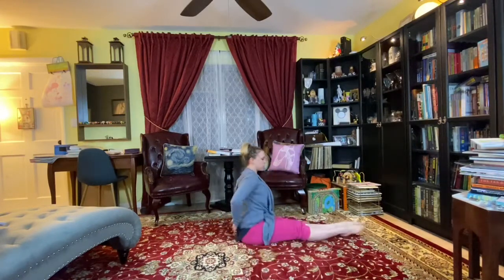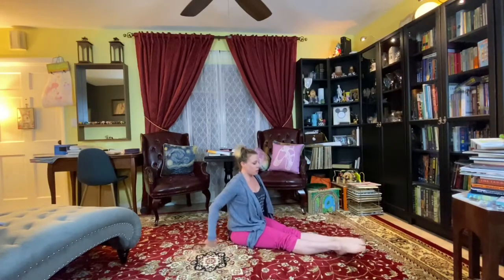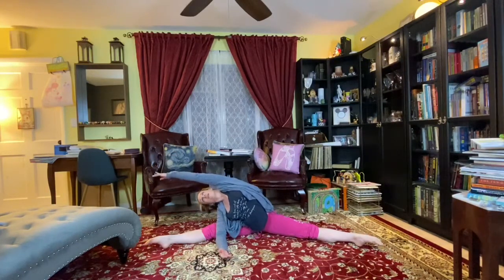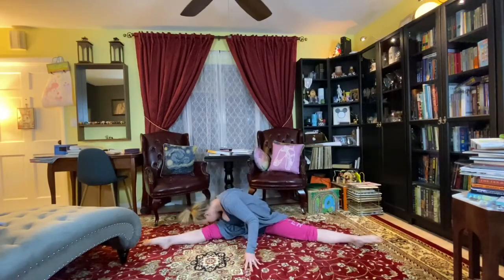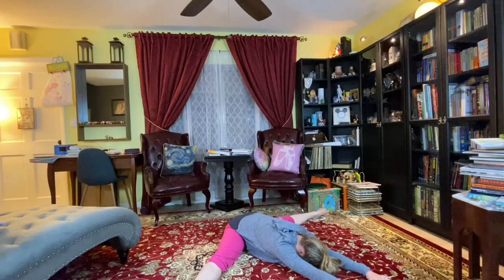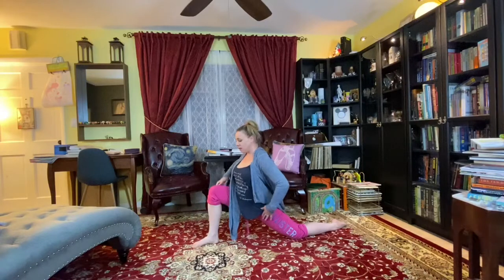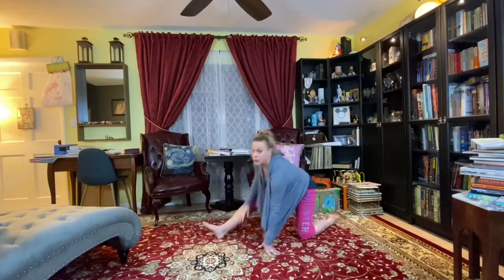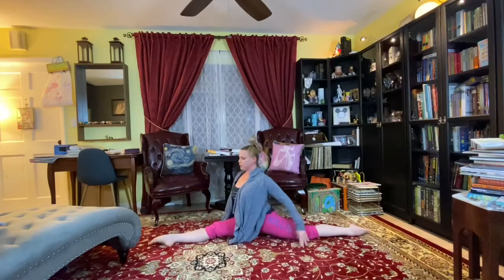Kendall Ice Arena 4:45pm Stretch Warm up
Butterfly
Pike
Straddle
Splits